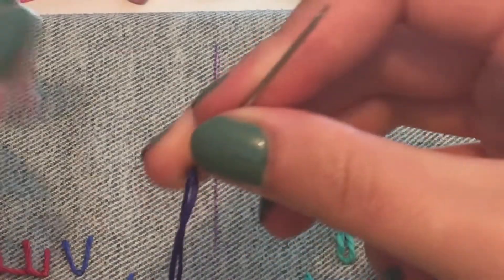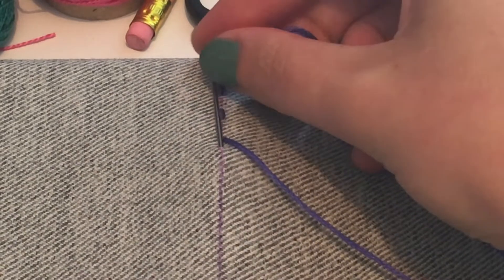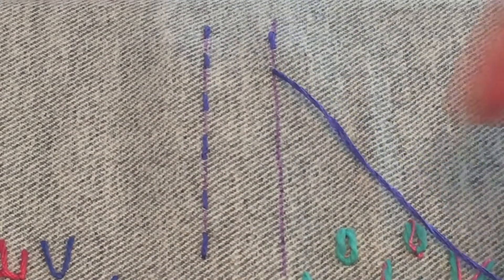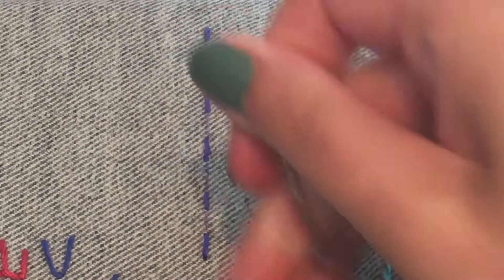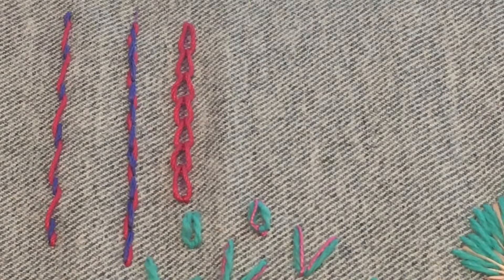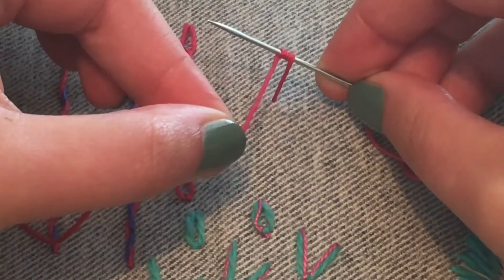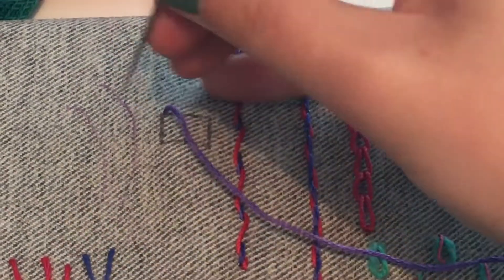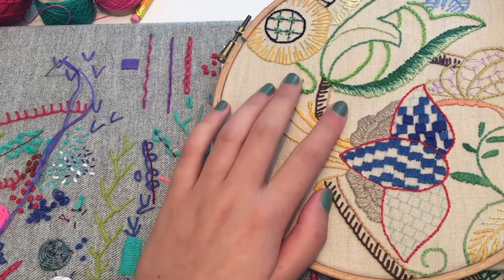Embroidery Taster Workshop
WOVEN now has its own dedicated YouTube channel where all new content will be uploaded. We’d very much appreciate you following this link to watch the video above